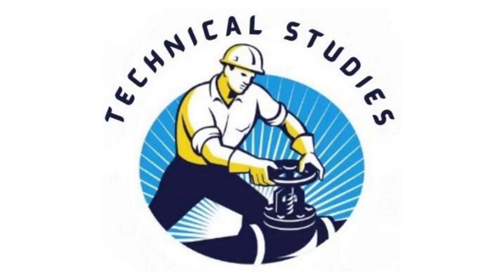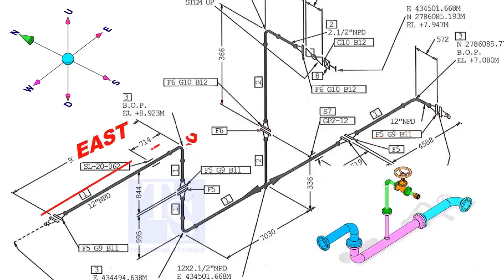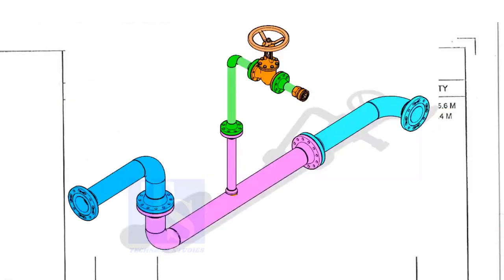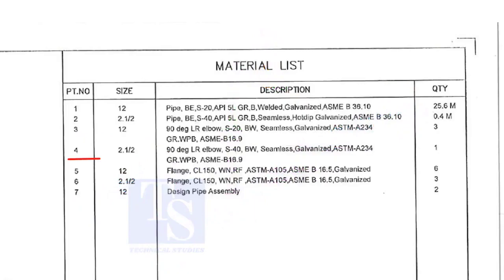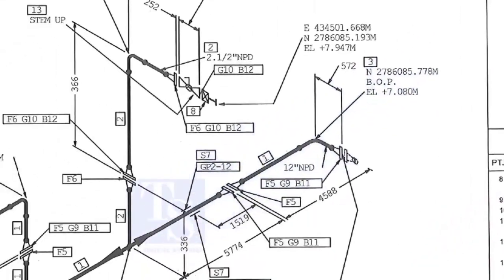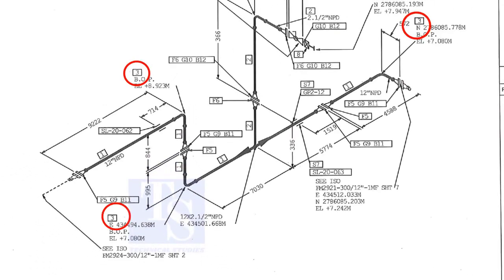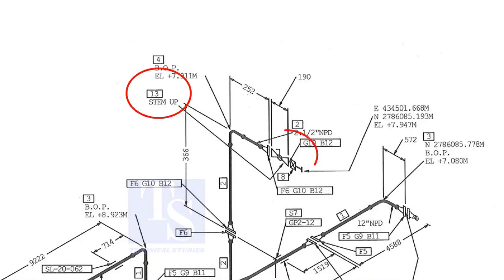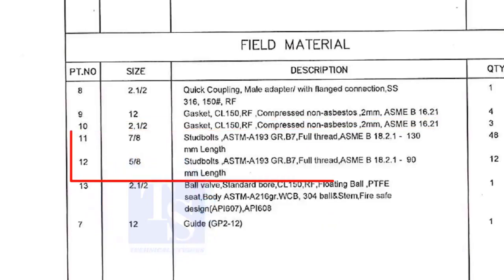How to Read a Piping Isometric Drawing